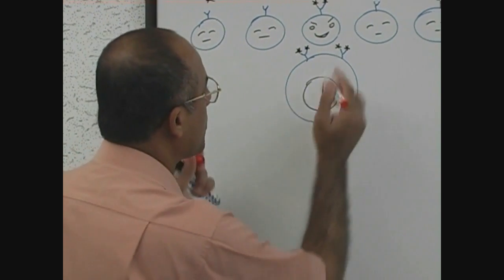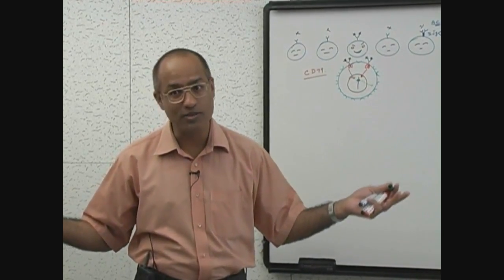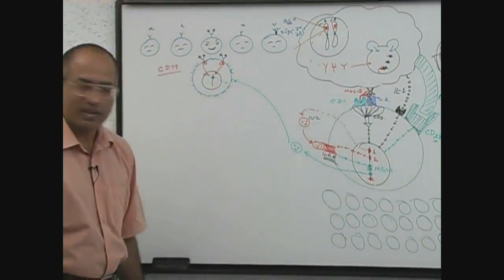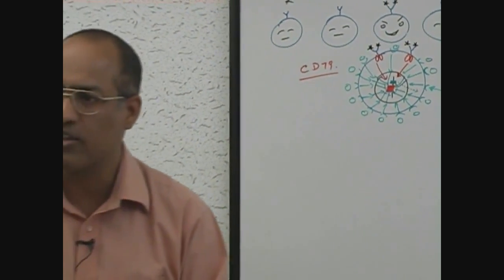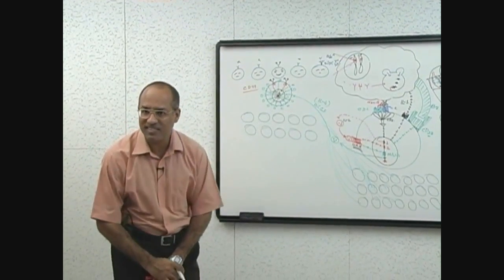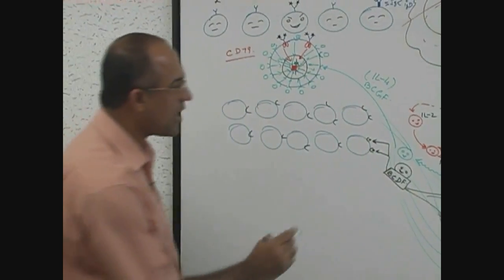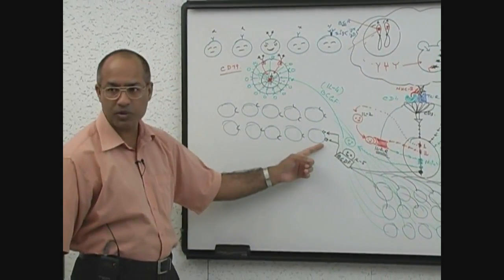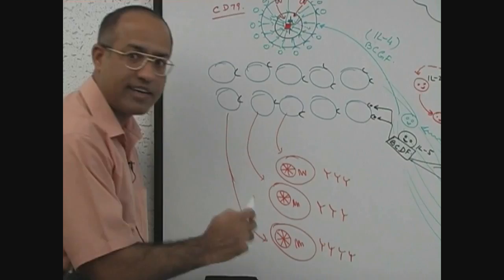T Helper Cells | Immunology | Part 9/10